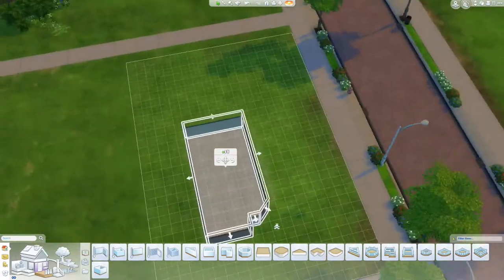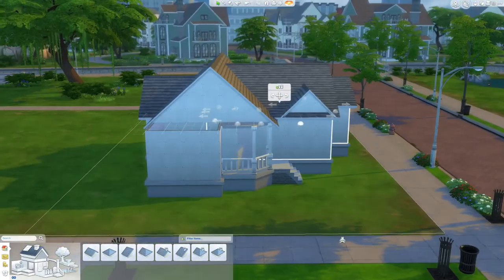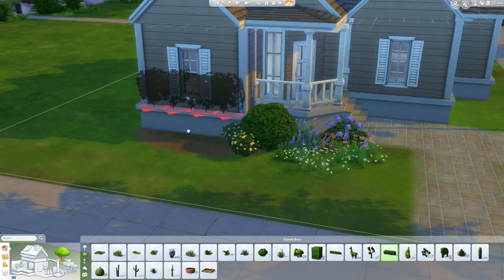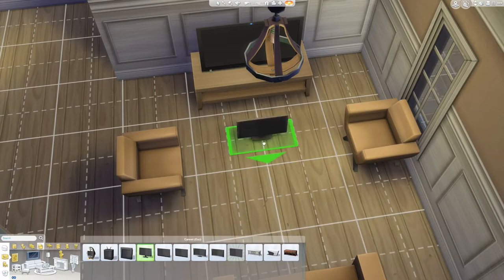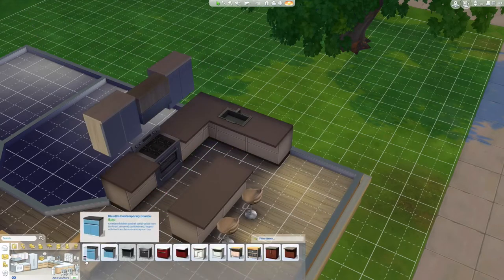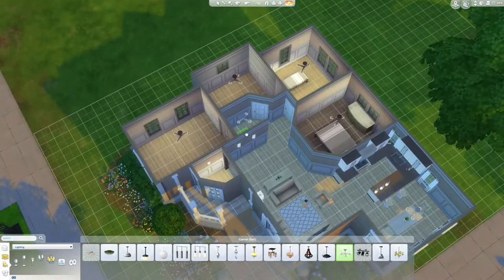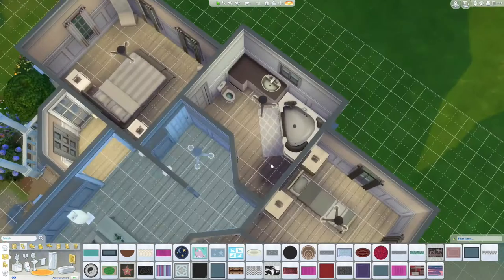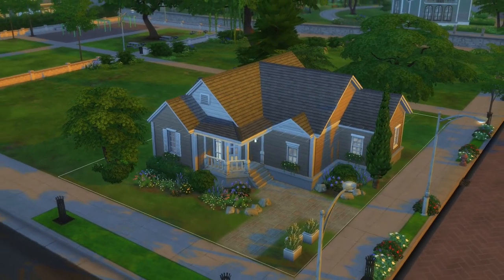The Sims 4 | Speed Build: Modern Country House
I was shooting for doing a starter home, under 20K simoleans. Didn’t happen!  Instead we got this country influenced modern house. It has a perfect suburban feel but chic modern interiors. One bathroom and three bedrooms, this house is perfect for a small growing Sim family.

Download it from the Gallery!

Origin ID: SimBlake

SIMS 4 Build DETAILS:

World: Newcrest
Lot Size: 30 x 20
Simoleans: $44,348